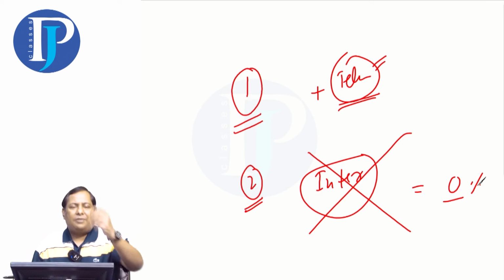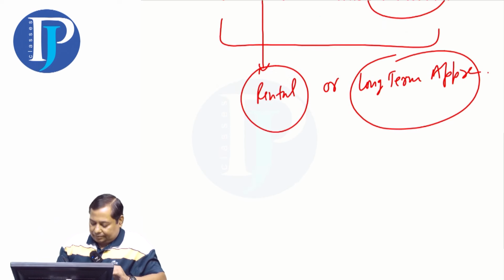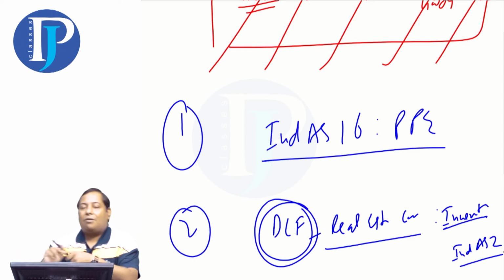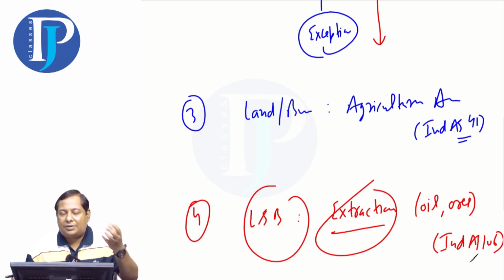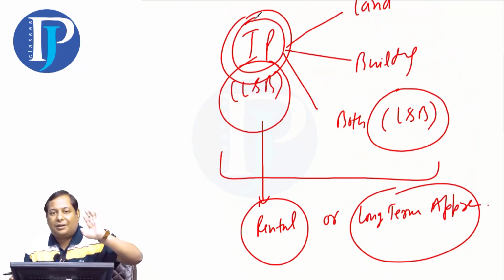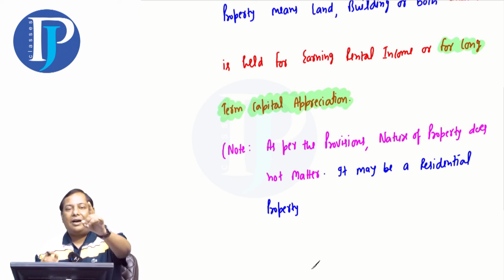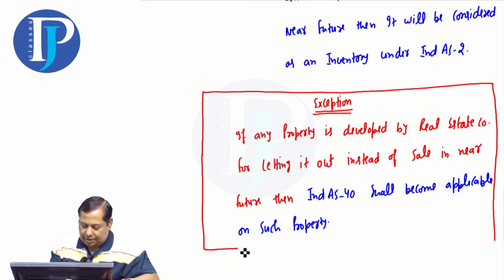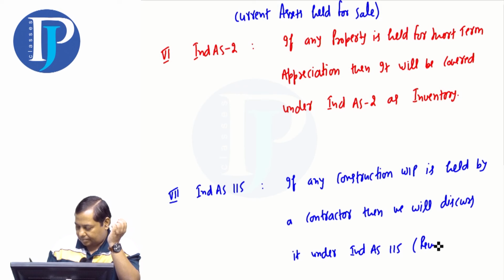CA Final FR English Batch Ind AS 40 Class-1 Demo Lecture-1